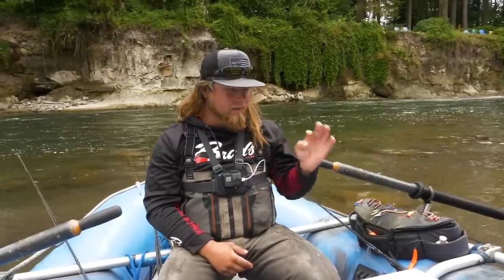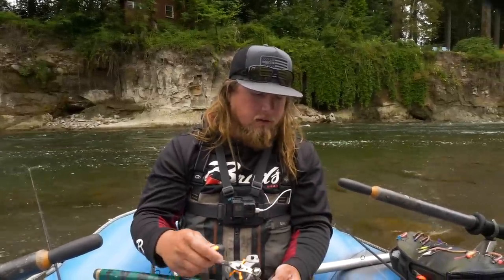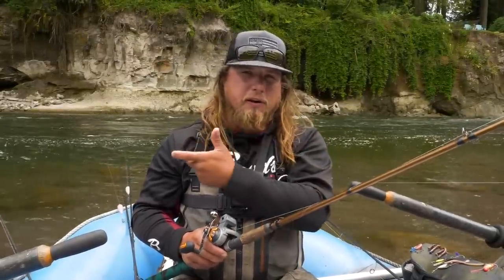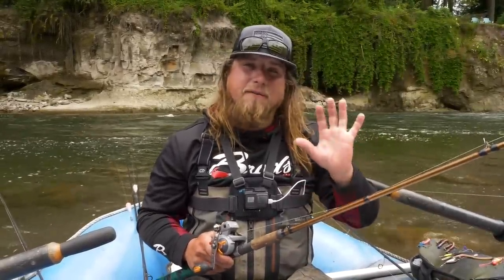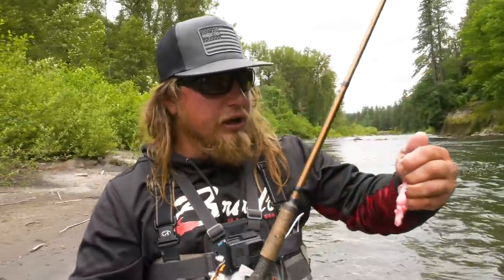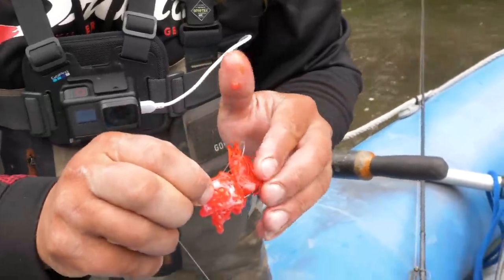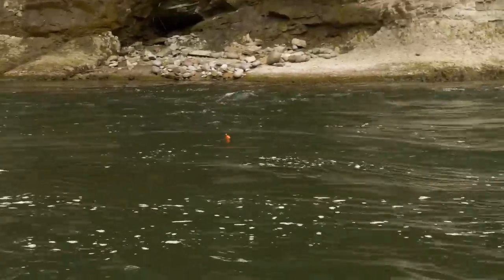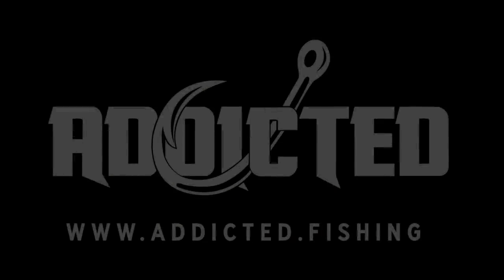BAIT Fishing KING Salmon DETAILED HOW-TO. (Stream Fishing Tips!)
Salmon can be very picky when it comes to eating bait. When bait fishing for king salmon or any species of salmon, it's important to not just bring one bait or one scent. In this video Jordan from Addicted Fishing is breaking down all things bait fishing for chinook salmon. Today were going to cover all the salmon fishing tips you need to know to help you get out there and catch some salmon yourself! These bait & float fishing tips and tricks are going to help you on the bank fishing or in the boat. See you guys & gals on the river!!

Addicted Fishing
7509 South 5th St.

STAY ADDICTED! 🤘🎣